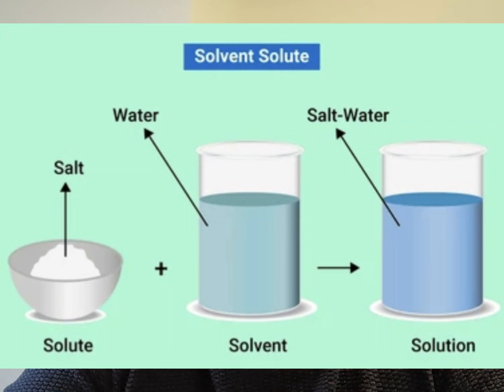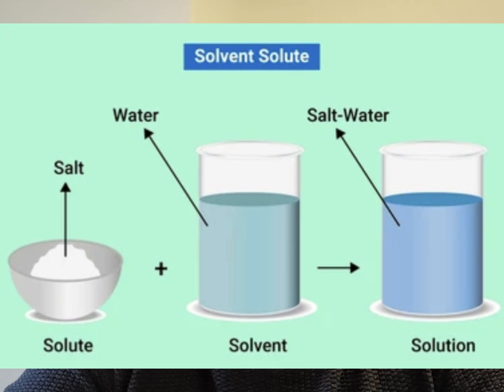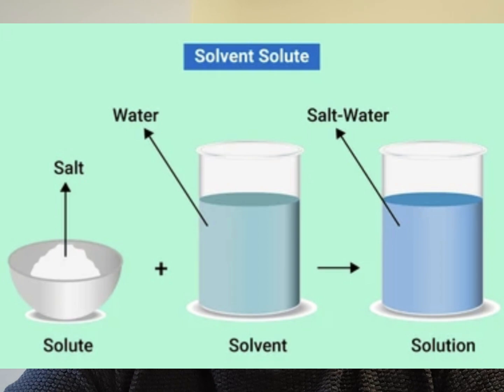DMSO: Organic Solvent.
This video is all about solvents, what they are & what they do.
It highlights DMSO as being an organic solvent & shows a few do's and don't's when applying it.